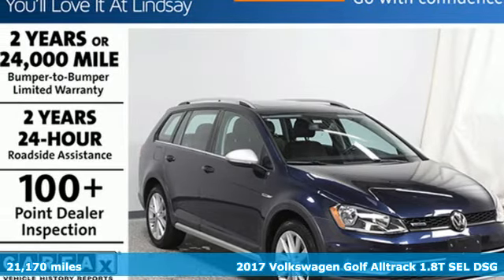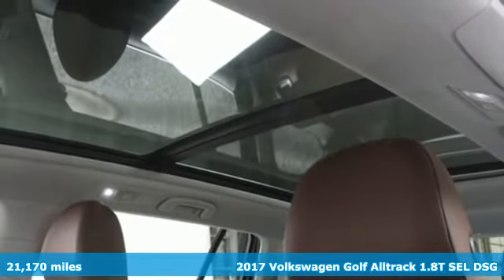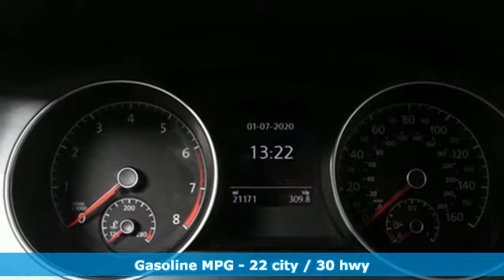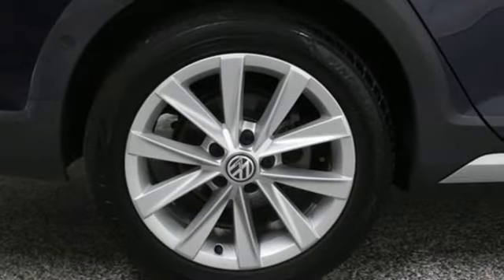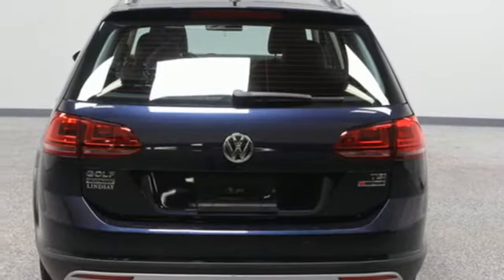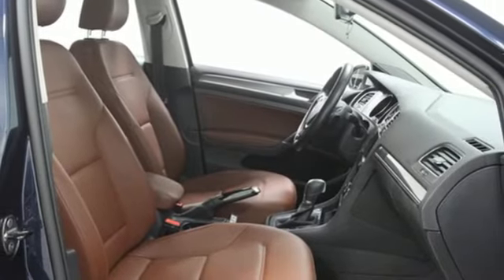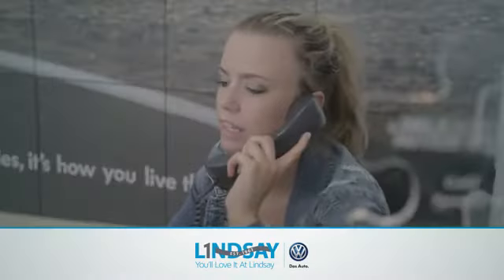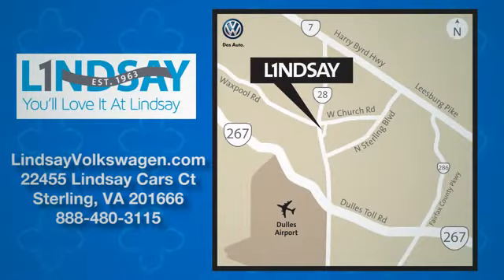Used 2017 Volkswagen Golf Alltrack Sterling Chantilly, VA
Year: 2017
Make: Volkswagen
Model: Golf Alltrack
Trim: TSI SE
Engine: L 1.8L I4 Turbocharged DOHC 16V Cyl.
Transmission: 6-Speed DSG Automatic with
Color: Night Blue Metallic
Interior: Marrakesh Brown
Mileage: 21170
Stock #: V802809B
VIN: 3VWH17AUXHM512221
ONE OWNER, VOLKSWAGEN CERTIFIED PRE-OWNED WITH TWO YEAR OR 24,000 MILE WARRANTY!! TRANSPARENT PRICING. NO RECONDITIONING OR CPO FEE CHARGED TO OUR CUSTOMERS., Golf Alltrack TSI SE 4Motion, 1.8L I4 Turbocharged DOHC 16V SULEV II 170hp, 6-Speed DSG Automatic with Tiptronic, AWD, ABS brakes, Adaptive Cruise Control, Compass, Electronic Stability Control, Emergency communication system, Forward Collision Warning, Heated door mirrors, Heated front seats, Illuminated entry, Low tire pressure warning, Park Distance Control (Park Pilot) Front & Rear, Power driver seat, Power steering, Power windows, Remote keyless entry, S & SE Driver Assistant Package, Steering wheel mounted audio controls, Traction control, Wheels: 17 Valley Alloy. 2017 Volkswagen Golf Alltrack TSI SE Night Blue Metallic 4Motion CARFAX One-Owner. Clean CARFAX. AWD 6-Speed DSG Automatic with Tiptronic 1.8L I4 Turbocharged DOHC 16V SULEV II 170hpbrRecent Arrival!brVolkswagen Certified Pre-Owned Model Year 2016 and earlier TDI vehicles Details:brbr * 100+ Point Inspectionbr * Warranty Deductible: $50br * Vehicle Historybr * Roadside Assistancebr * Model Specific Limited Warranty, 24 Month/Unlimited Mile beginning on the new certified purchase date or expiration of new car warranty expires (whichever occurs later), 2 Years of 24-Hr Roadside Asst. Transferability See Dealer for Details

Address:
22455 Cedar Green Road